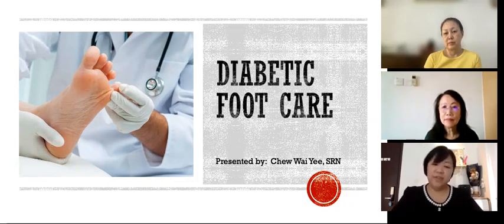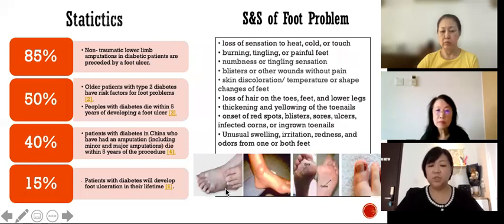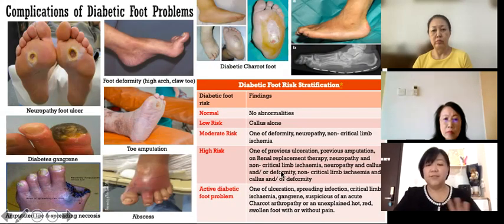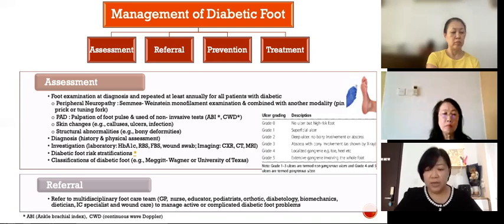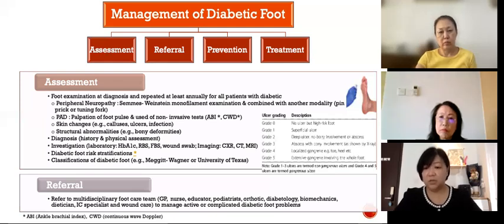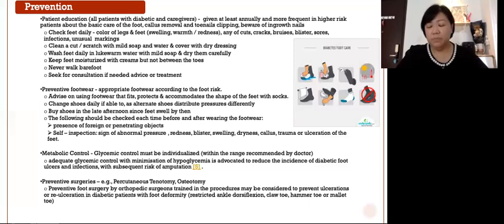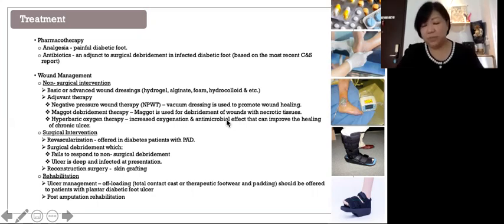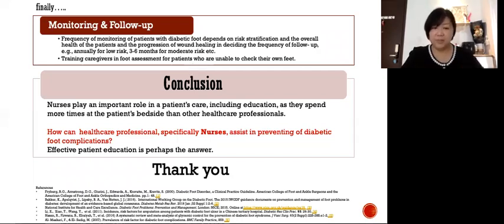Diabetic Foot Care